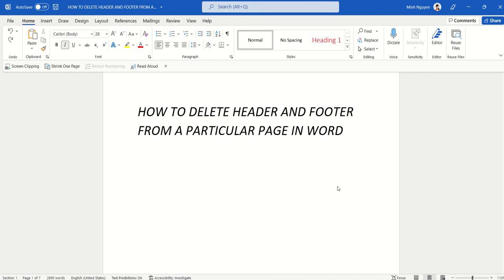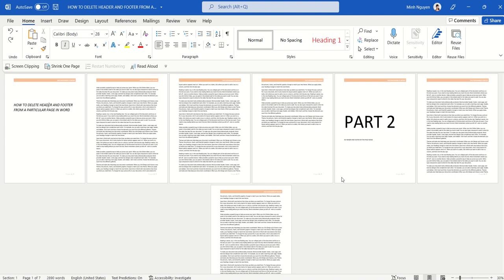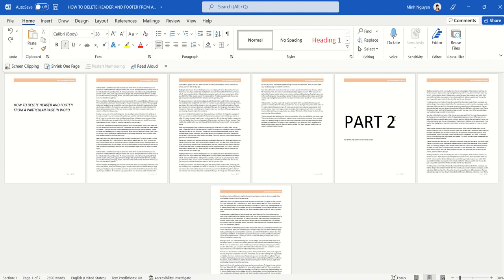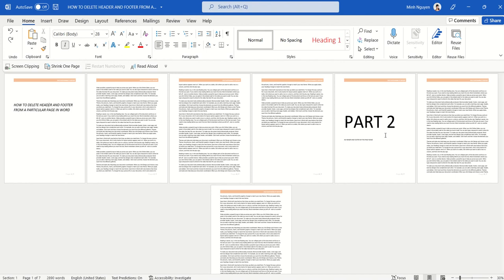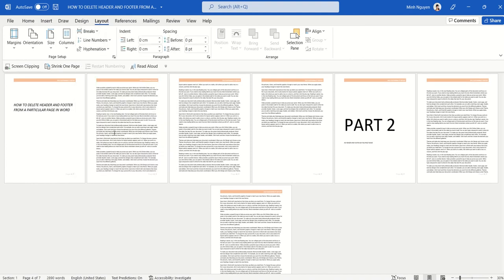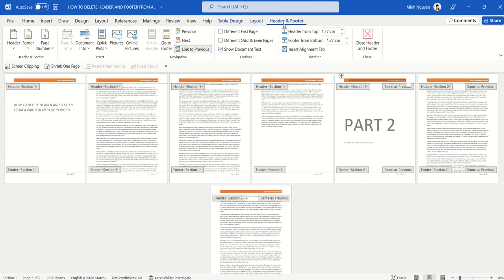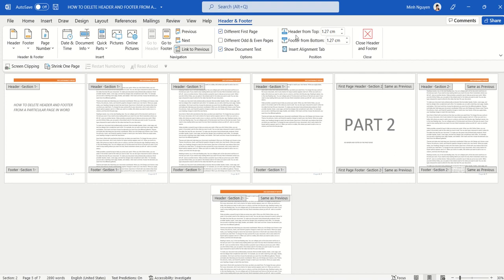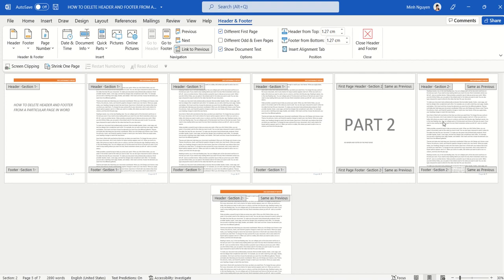How to remove header and footer from a single page in a Word document - the easiest way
Let's learn a clean and simple way to delete header and footer from a particular page in a Word document.  The trick is to use section breaks and Different First Page.  With this method, you won't have to put that specific page into a seperate session, and struggle with turning on and off Link to previous multiple times.  Let's go!!!